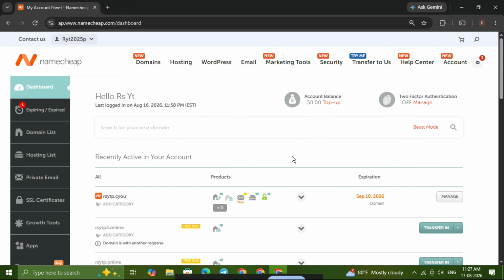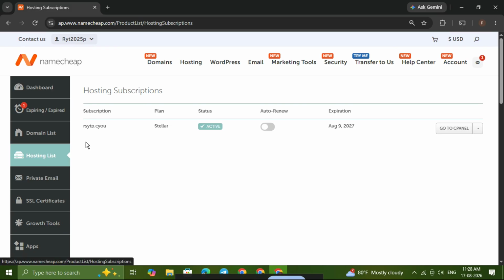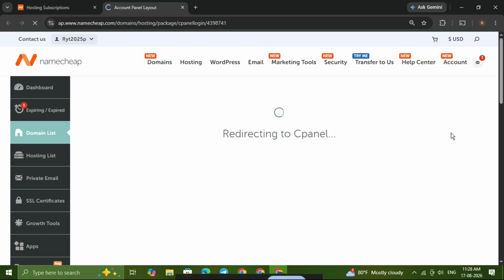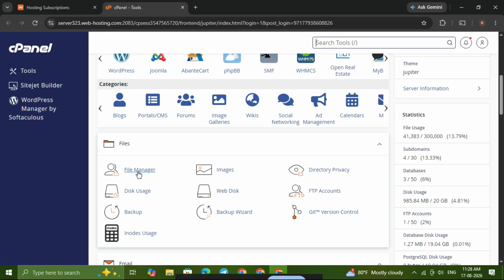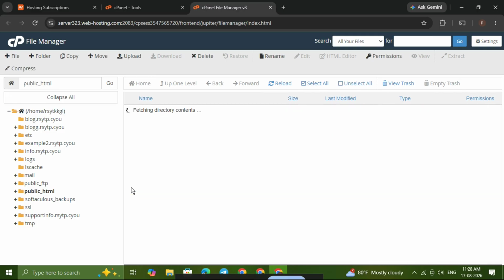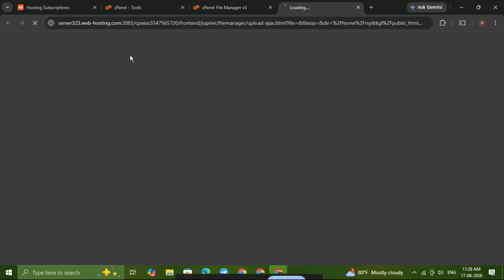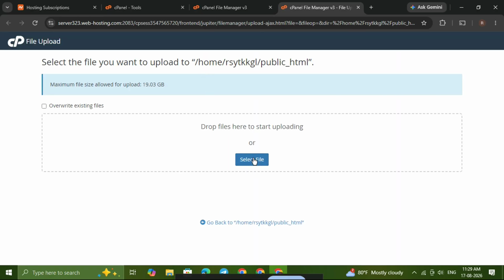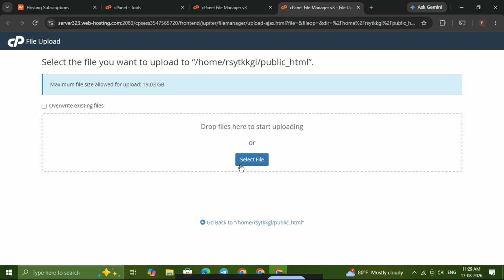How To Upload Website Files To Namecheap Hosting (Easy Guide)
Learn how to upload website files to Namecheap hosting using cPanel and File Manager. This step-by-step tutorial shows you how to open public_html, upload your site files, and get your website ready online.

🕚Timestamps:
0:00 Introduction
0:27 Log In To Your Namecheap Account
0:47 Open Hosting List And Go To cPanel
1:08 Find And Open File Manager
1:29 Open The public_html Folder
1:46 Click Upload And Select Your Files
2:15 Wait For The Upload To Finish

✍️What You'll Learn In This Video:
• How To Open Hosting List And Access cPanel
• How To Find And Use File Manager In cPanel
• How To Open The public_html Folder For Website Files
• How To Upload Website Files From Your Computer
• How To Wait For And Confirm A Successful Upload

💡Pro Tips For Uploading Website Files To Namecheap Hosting:
• Always Upload Your Files To The public_html Folder For The Main Website
• Double-Check That You’re Using The Correct Hosting Account Before Uploading
• If Your Website Is In A Zip File, Make Sure You Know Whether You Need To Extract It After Uploading
• Wait Until The Upload Completes Fully Before Closing File Manager
• Refresh The Folder After Uploading To Confirm All Files Are In Place